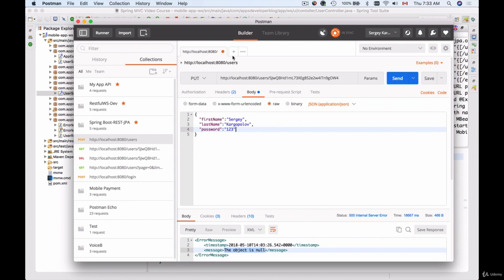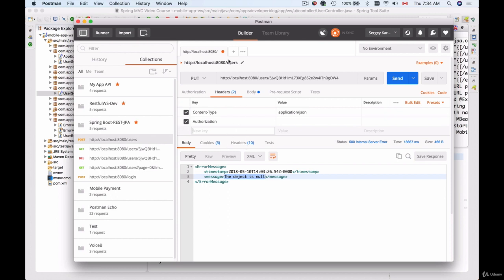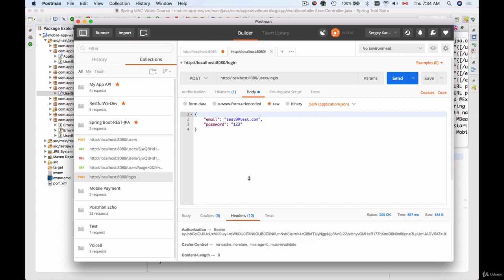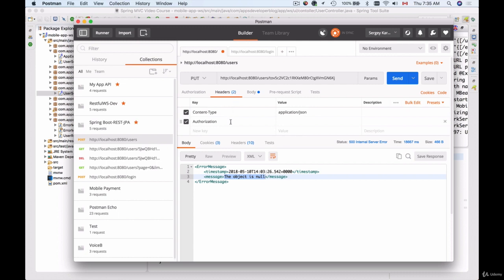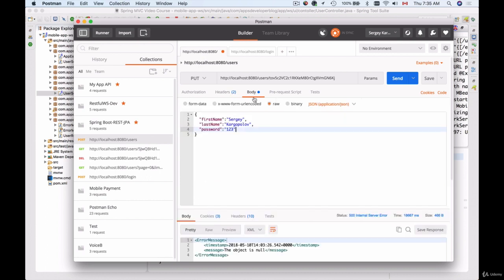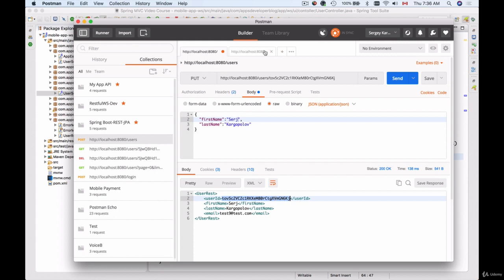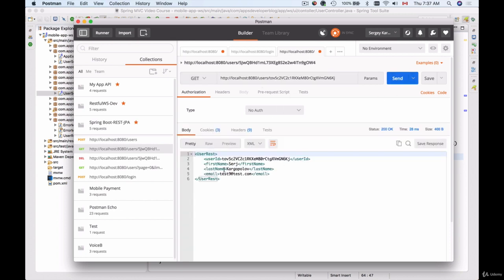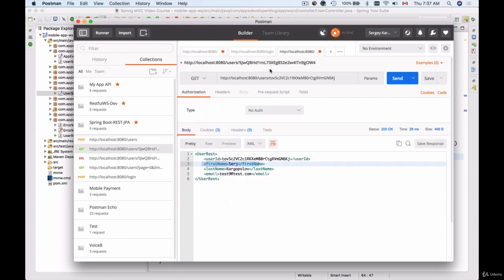3 Trying the Update User Details API Call 123